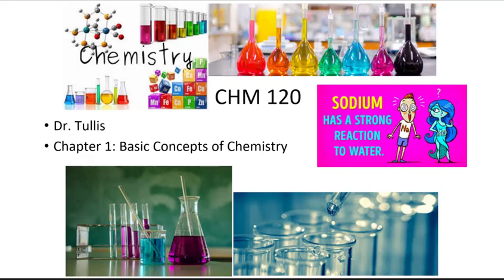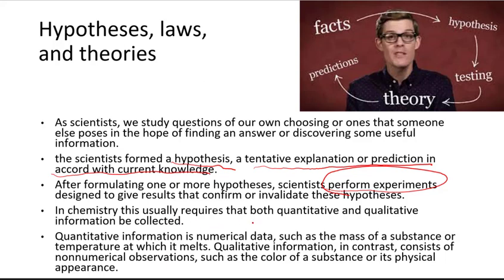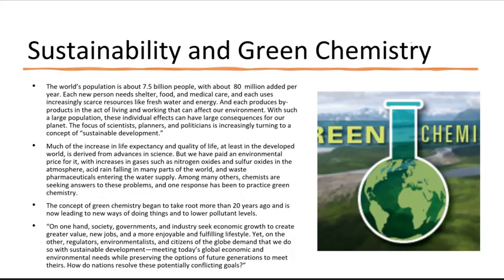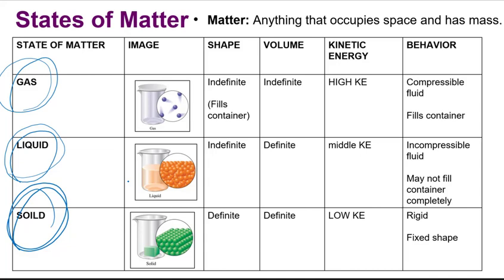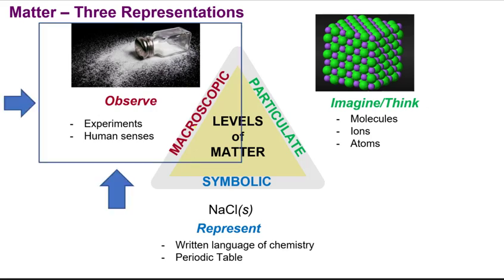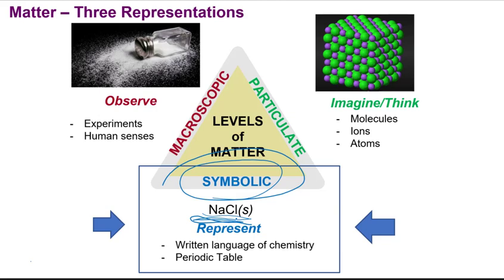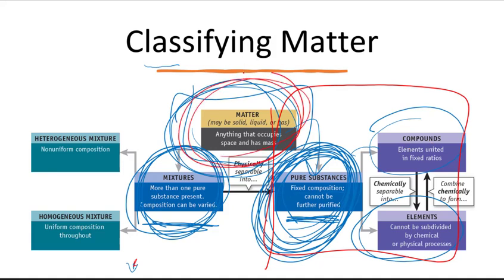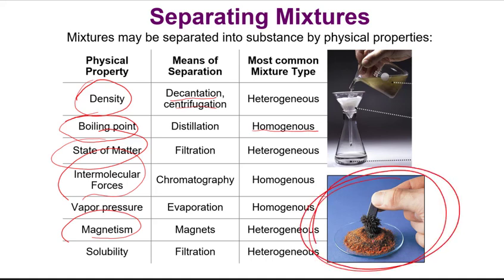CHM 120 Chapter 1 sections 1-3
Recognize the difference between a hypothesis and a theory and understand how laws are established.
Understand the principles of green chemistry.
Understand the basic ideas of kinetic-molecular theory.
Recognize the importance of representing matter at the macroscopic, microscopic, and symbolic levels.
Recognize the different states of matter (solids, liquids, and gases) and give their characteristics.
Recognize the difference between pure substances and mixtures and the difference between homogeneous and heterogeneous mixtures.